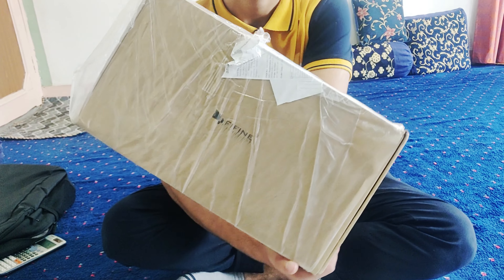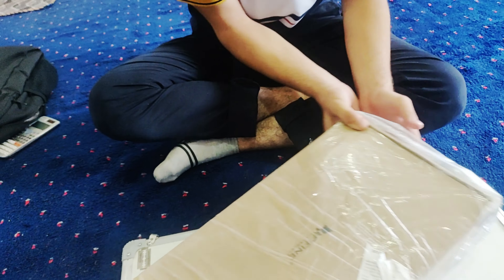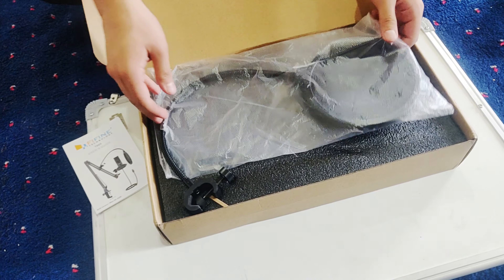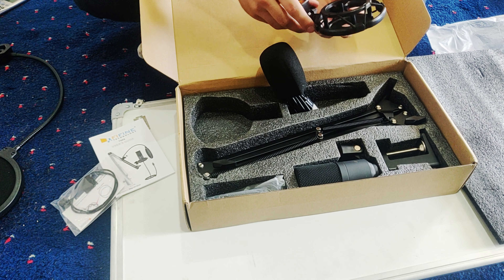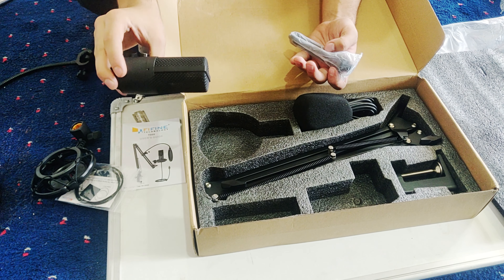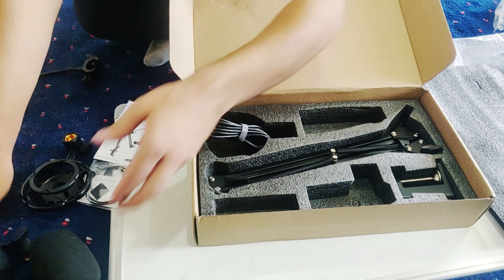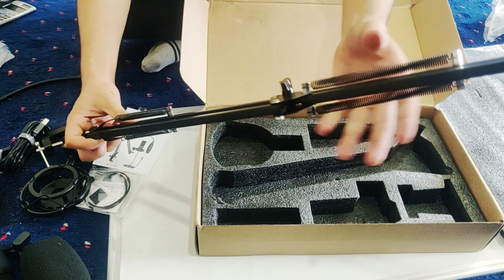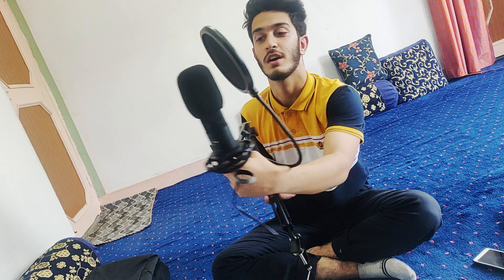Microphone review | Best Vocal Mic Rappers | Jammu and Kashmir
best mic for rappers